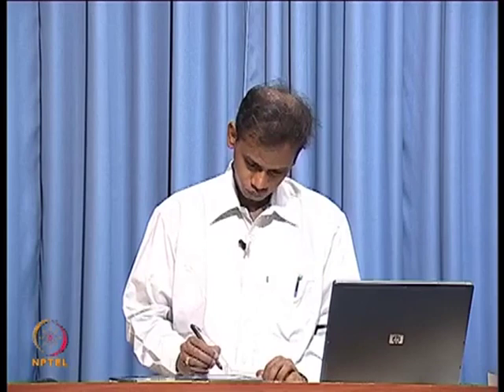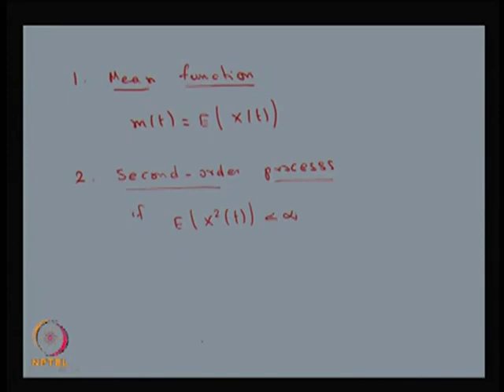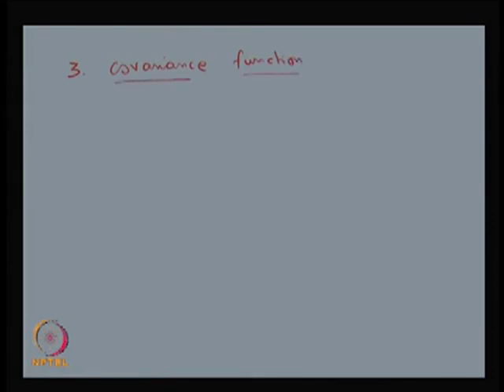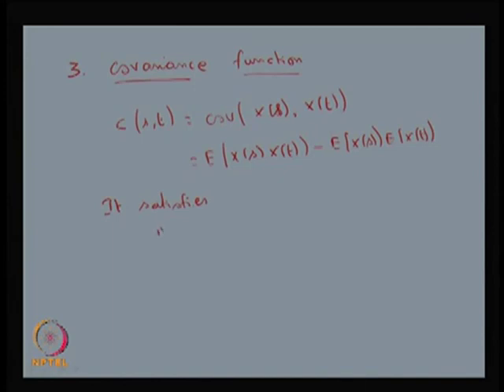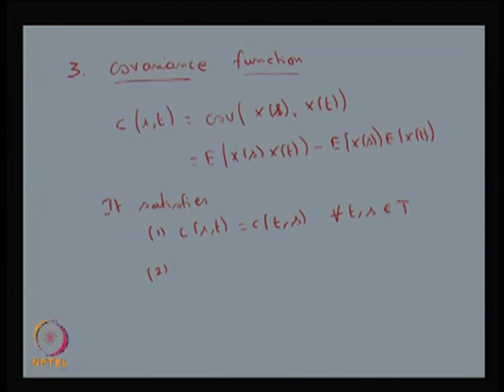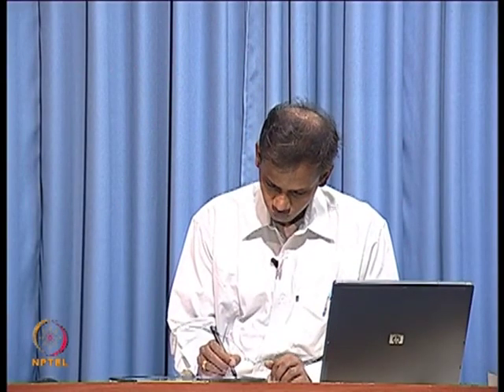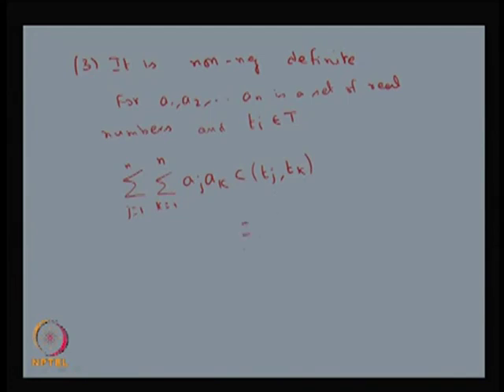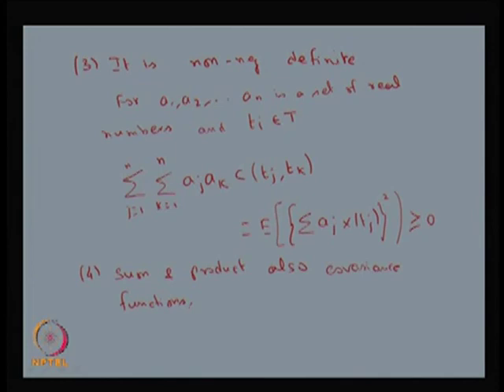Time Series and Related Definitions